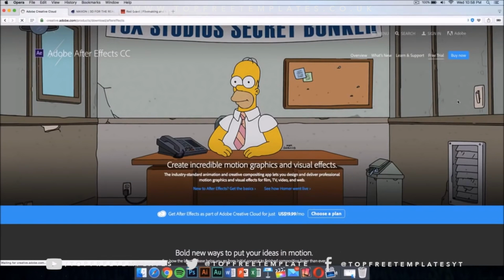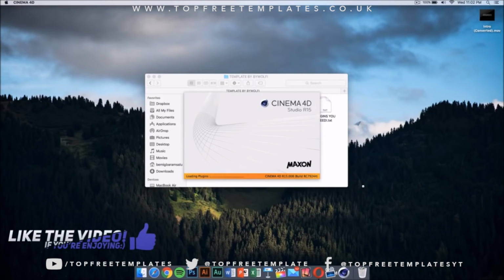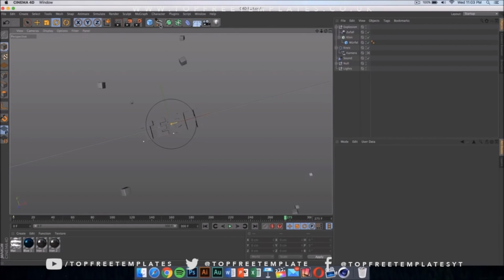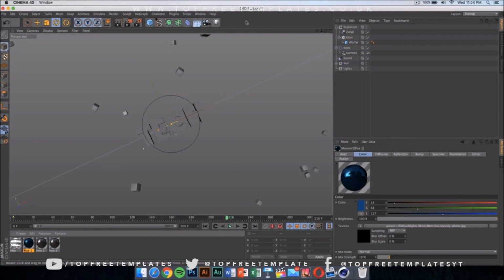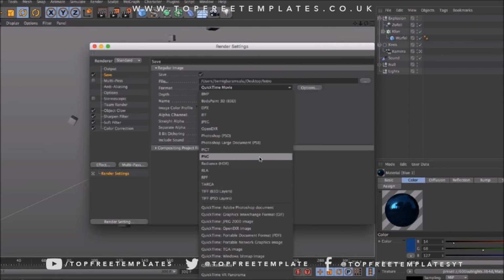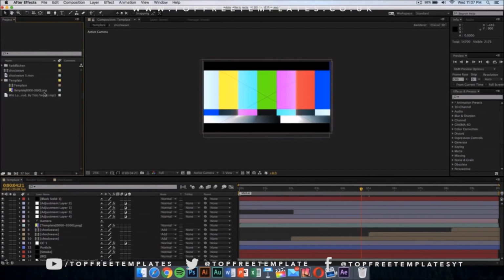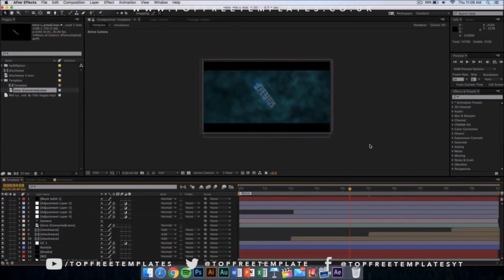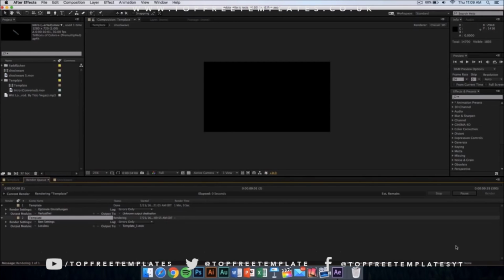FREE Blue Rap AE & C4D Intro Template #762 + Tutorial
The best daily free intro templates on youtube are here on TopFreeTemplates, with dedicated video tutorials helping you edit and create your own free intro!